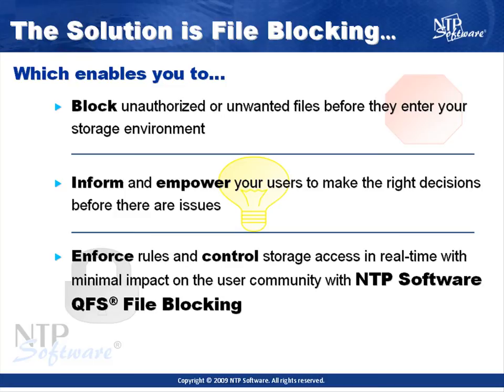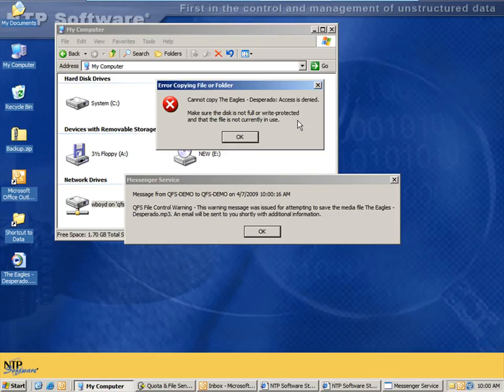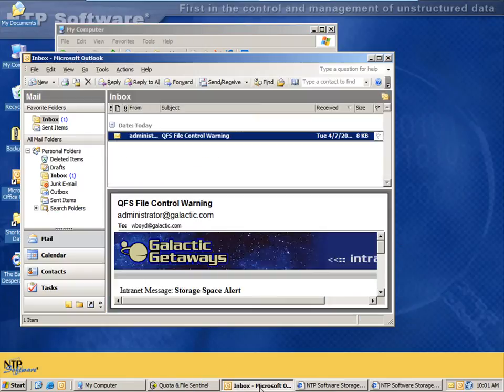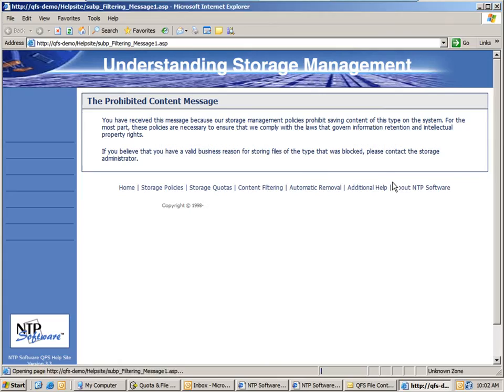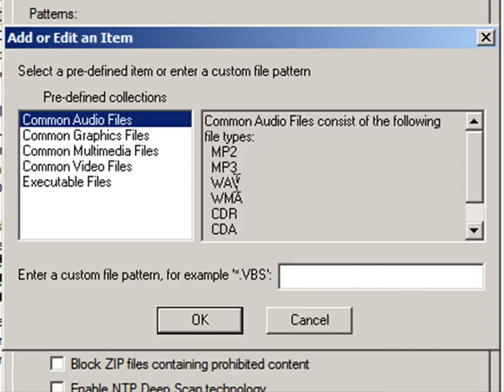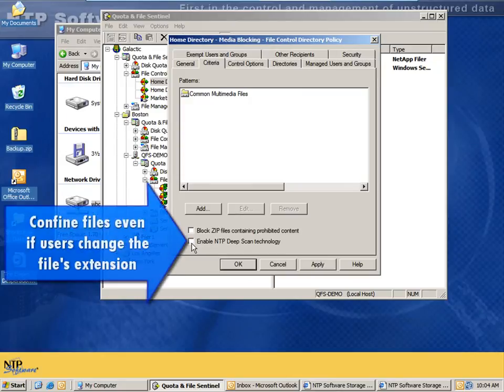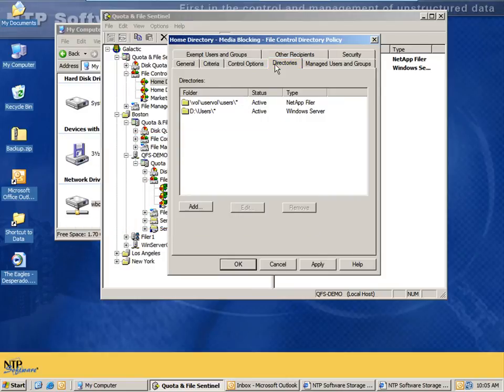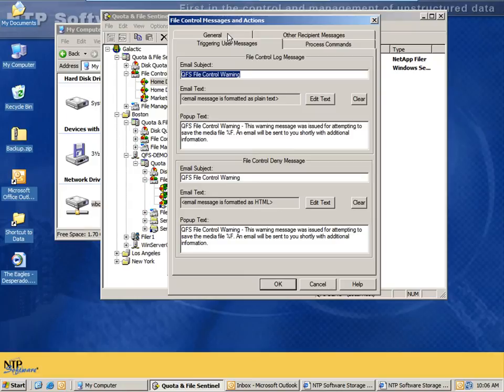test7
Format: mp4
Resolution: 1280x1024